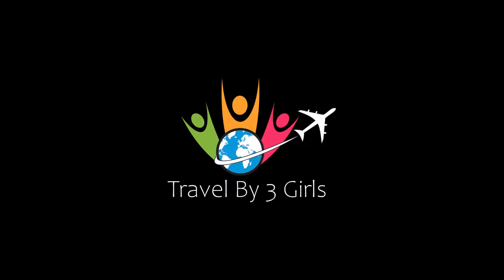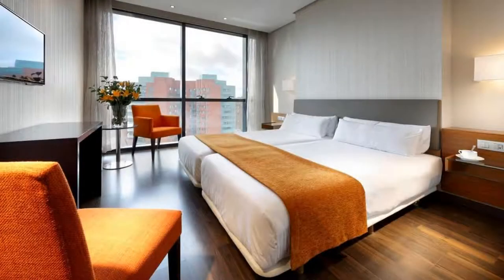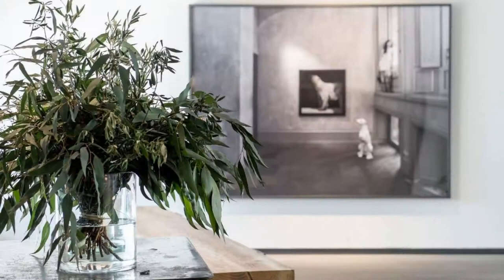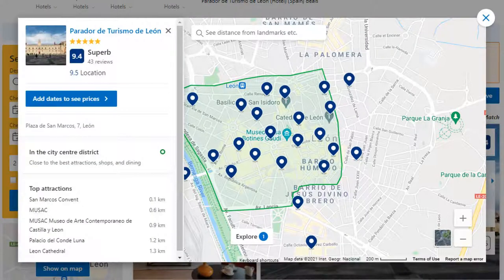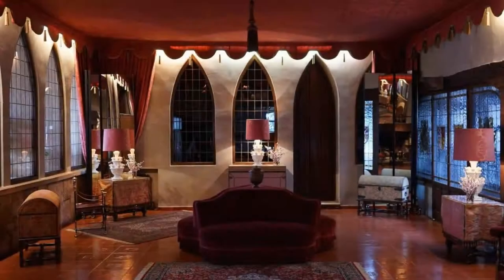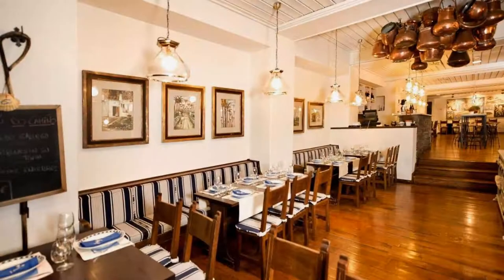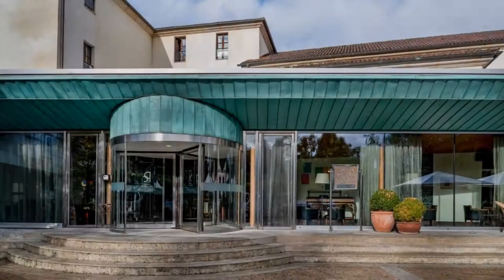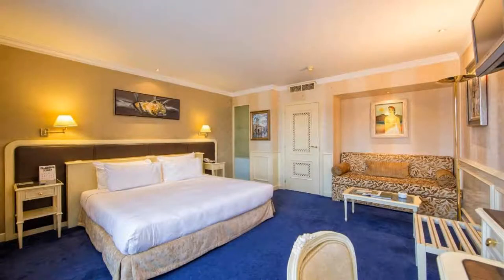Top 10 Recommended Hotels In Camino de Santiago | Luxury Hotels In Camino de Santiago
2) Hotel Palacio del Carmen, Autograph Collection, Santiago de Compostela

3) NH Collection Santiago de Compostela, Santiago de Compostela

4) Parador de Santiago - Hostal Reis Catolicos, Santiago de Compostela

Queries Solved:
1) Top 10 Recommended Hotels In Camino de Santiago
2) Top 10 Hotels In Camino de Santiago
3) Top Ten Hotels In Camino de Santiago
4) Top 10 Romantic Hotels In Camino de Santiago
5) 10 Best Hotels For Couples In Camino de Santiago
6) Hotels In Camino de Santiago
7) Best Hotels In Camino de Santiago
8) Top 10 5 Star Hotels In Camino de Santiago
9) Best 5 Star Hotels In Camino de Santiago
10) 5 Star Hotels In Camino de Santiago
11) Top 10 Luxury Hotels In Camino de Santiago
12) Luxury Hotel In Camino de Santiago
13) Luxury Hotels In Camino de Santiago
14) Luxury Stay In Camino de Santiago
15) Top 10 4 Star Hotel In Camino de Santiago
16) Best 4 Star Hotel In Camino de Santiago
17) 4 Star Hotel In Camino de Santiago

Track Title: Subway Dreams
Artist: Dan Henig